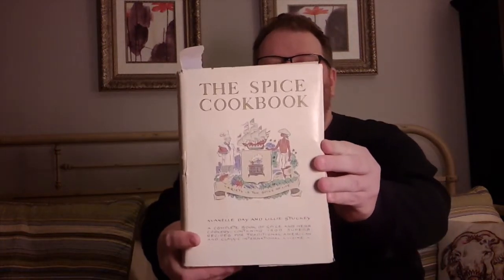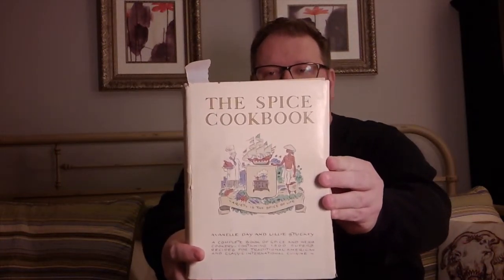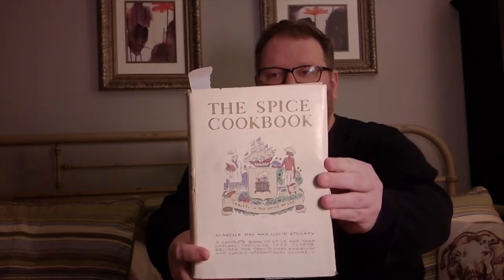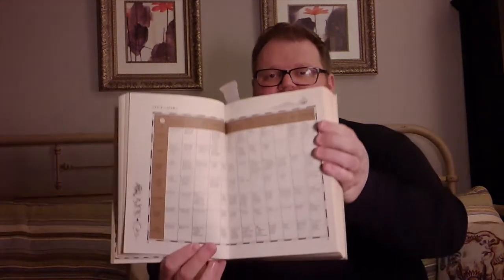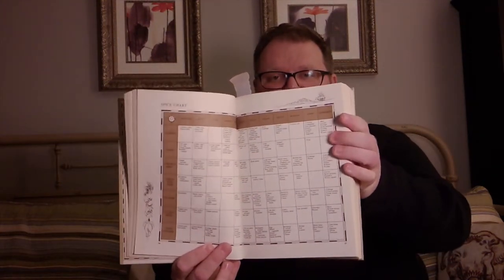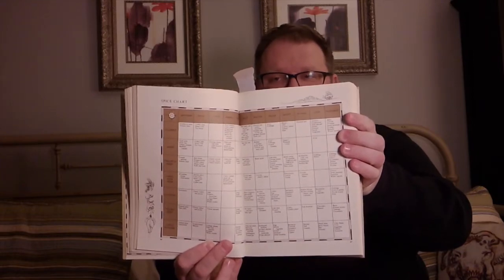Cookbook Corner - The Spice Cookbook - 30 Days of Thanksgiving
Episode #4 of Cookbook Corner - The Spice Cookbook

30 Days Of Thanksgiving
Every day in November we will each present a recipe option for your Thanksgiving celebrations and beyond.  From beverages and appetizers to side dishes and desserts, we hope that you’ll discover a recipe that you want to try.

We hope that you’ll swing by and check them all out.